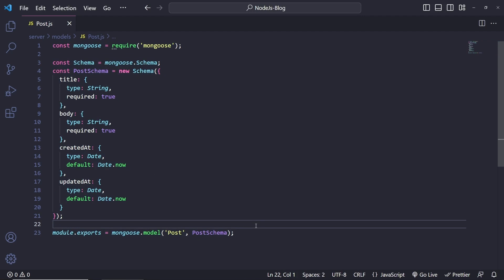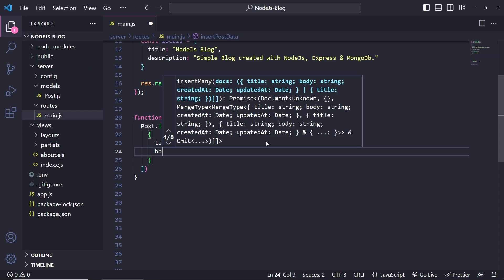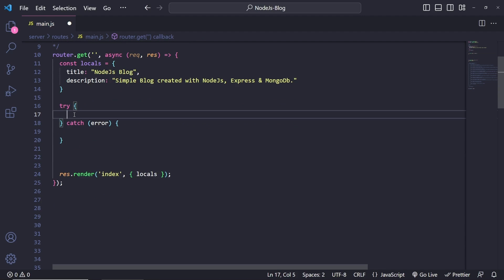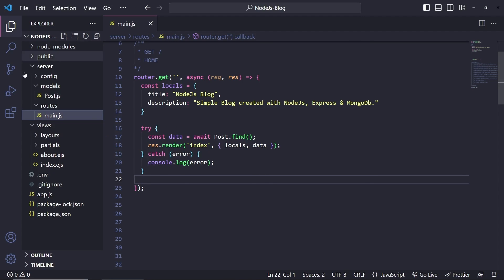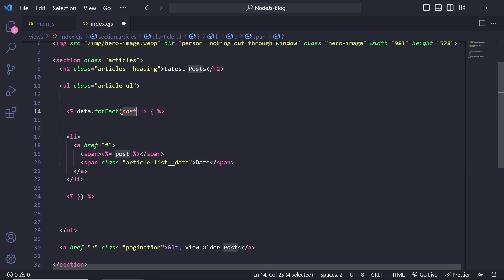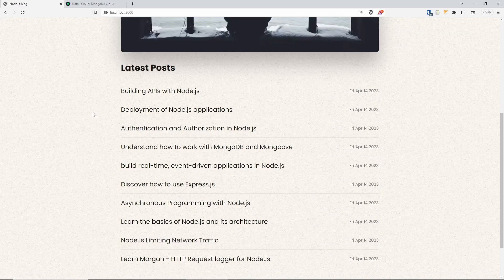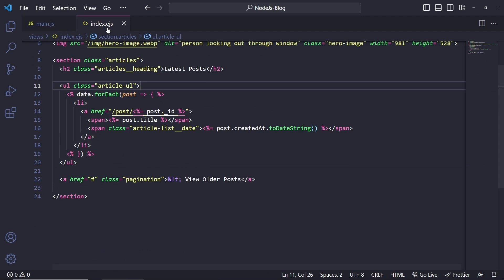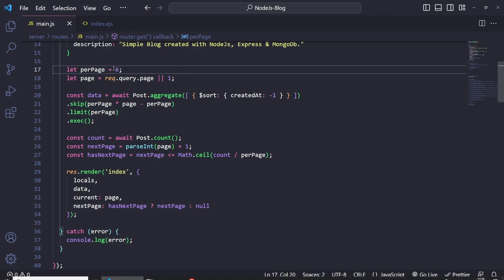How to Build a Blog with Node.js, Express & MongoDB - PART 5